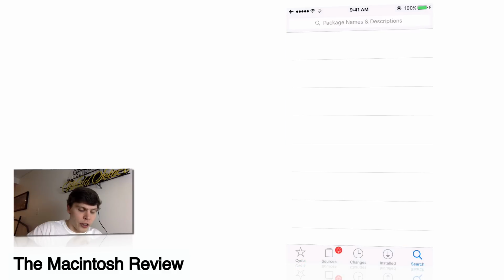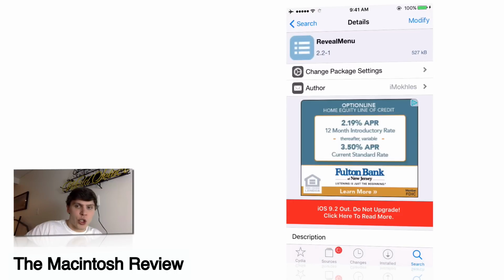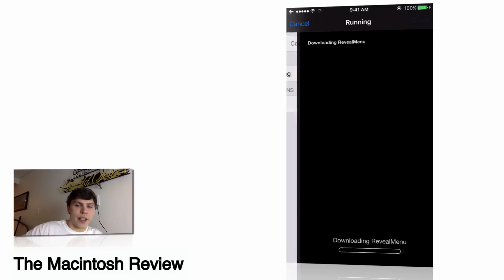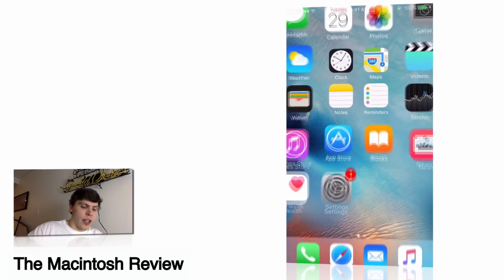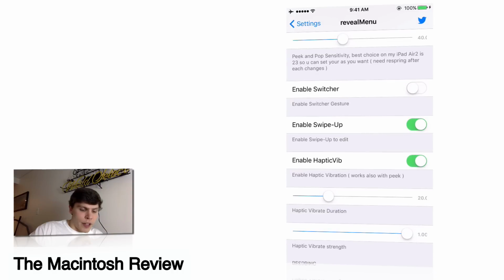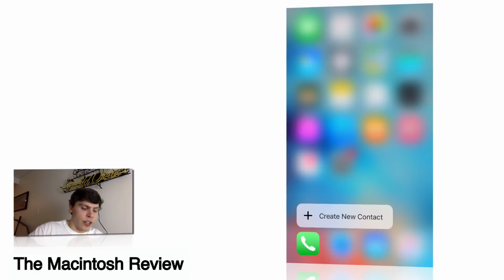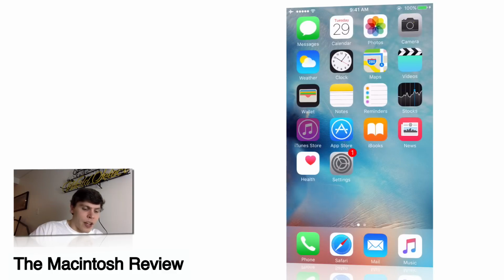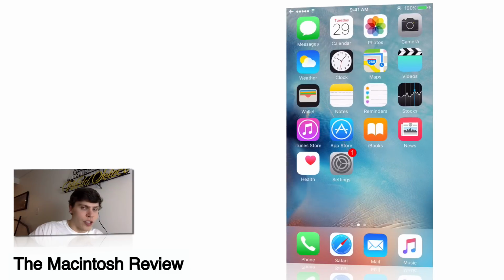How to Get 3D Touch on Any iPhone, iPad, iPod Touch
A step by step guide on how to get 3D Touch on any iPhone, iPad, or iPod Touch. Includes iPhone 6, iPhone 6 Plus, iPhone 5s, iPhone SE, and all iPhones (jailbreak required-tweak). Very cool!